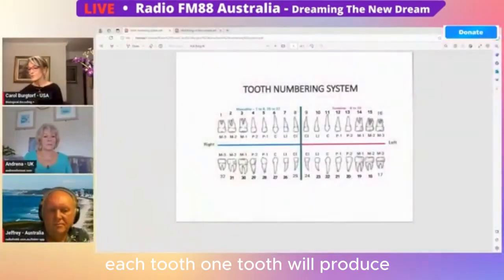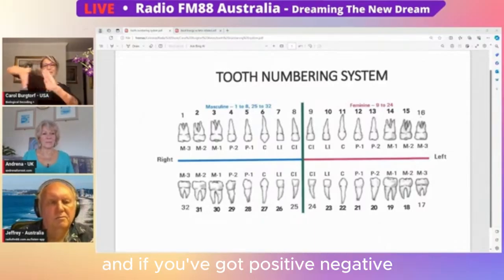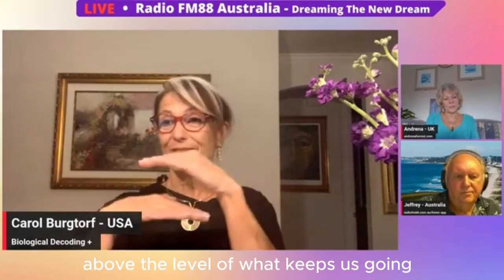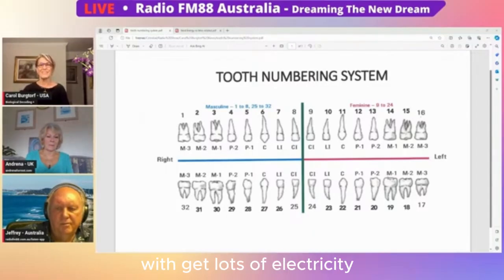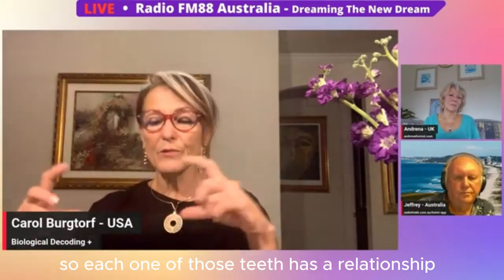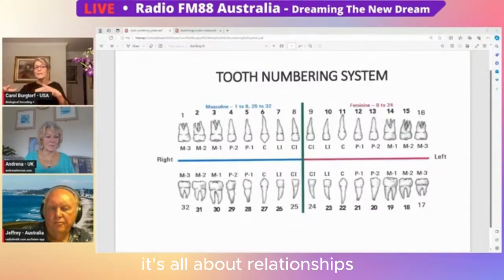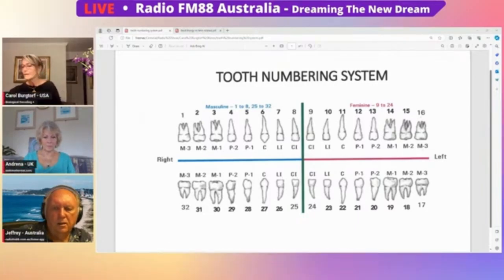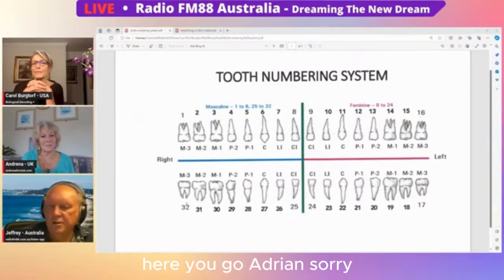What you need to understand about your teeth!✨🎉🎊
Your teeth are vital for more than just a beautiful smile—they play a crucial role in your overall health and well-being. Here's what you need to know.